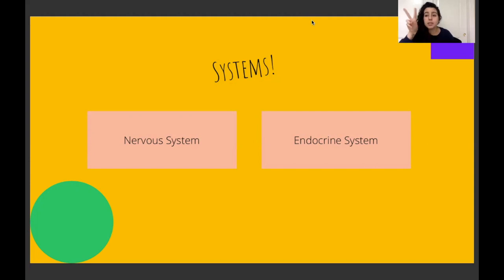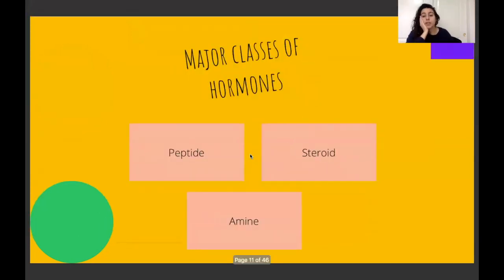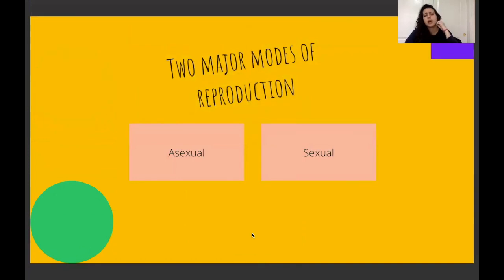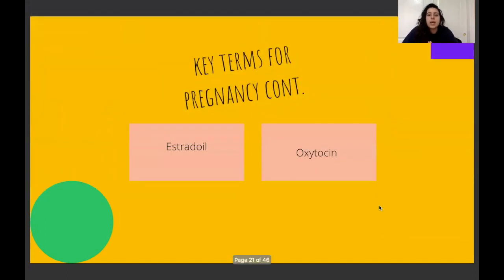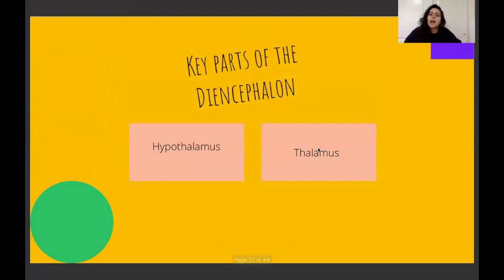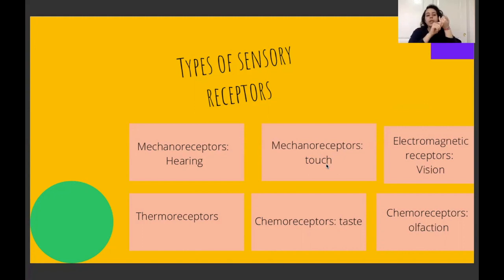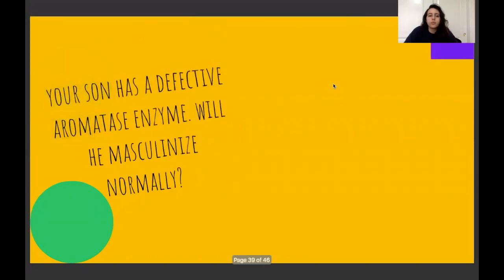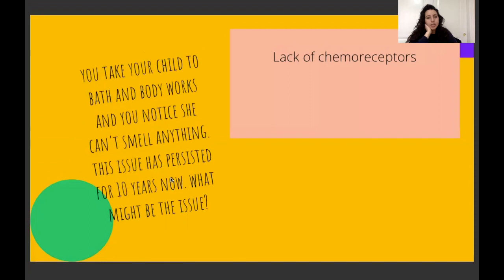BIOL 005B (Campbell) Midterm II Review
For more resources (worksheets, SI leader schedules, youtube links), check out the google drive

Good luck on your midterms, we believe in you!!